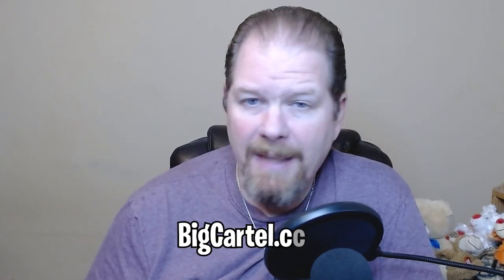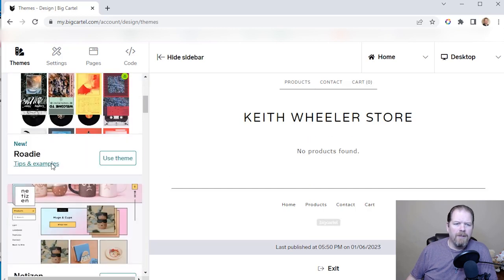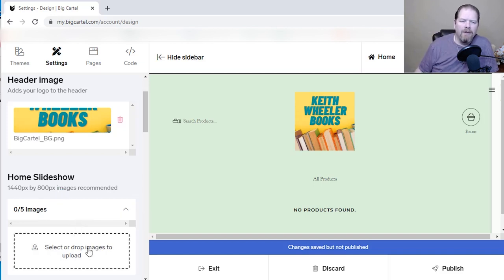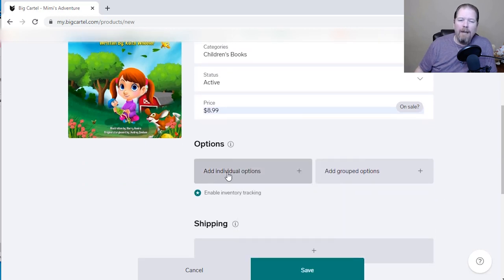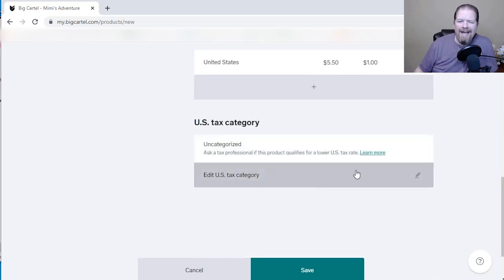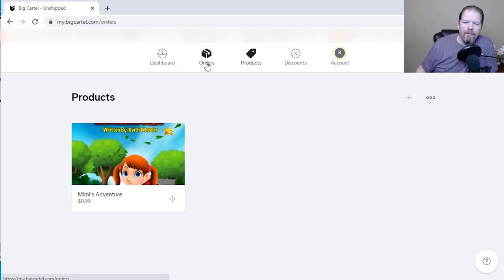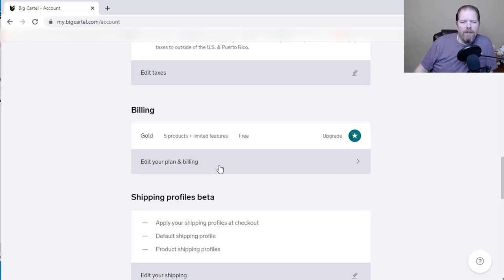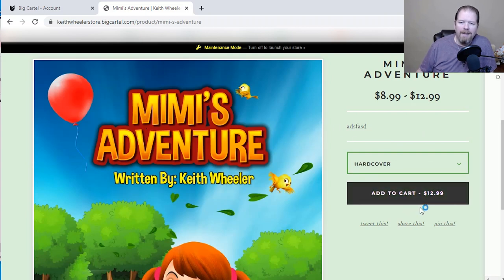Making Your Own Online Bookstore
With Amazon KDP shutting down accounts left and right and other platforms being more stringent with what you can publish, how would you like to make higher royalties and control your own self-publishing success?

Today, I'm going to show you a quick and easy way to make your own online bookstore for as little as FREE!